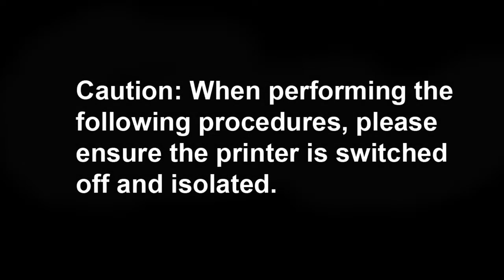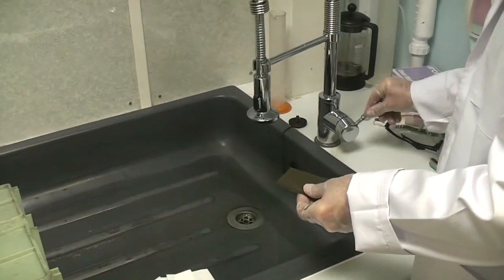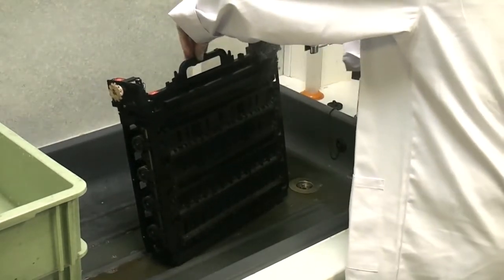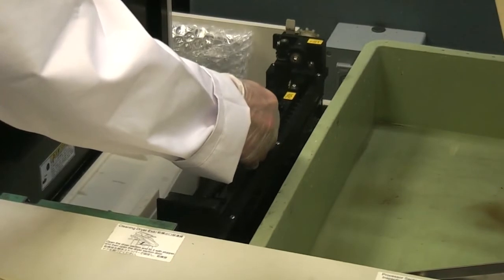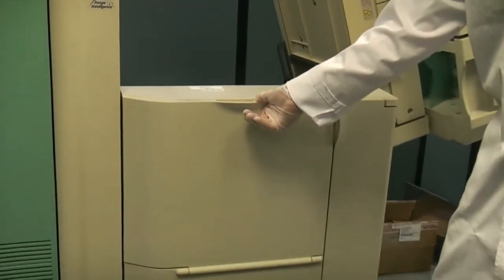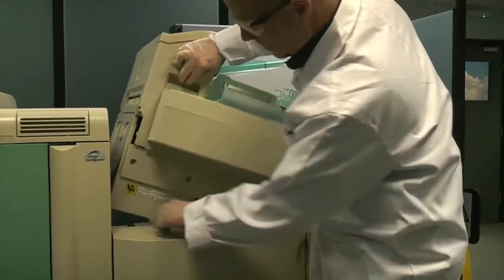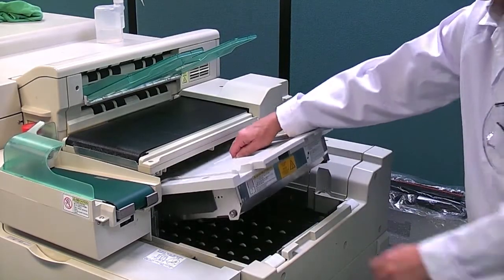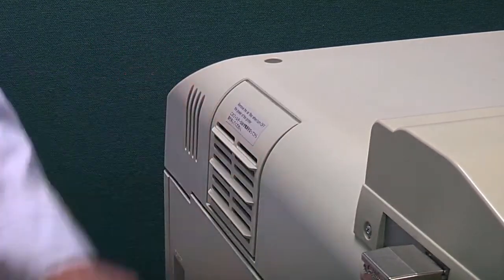Frontier 570R Monthly Maintenance